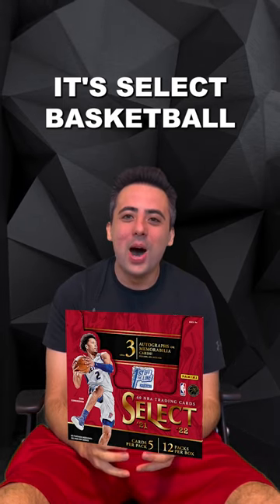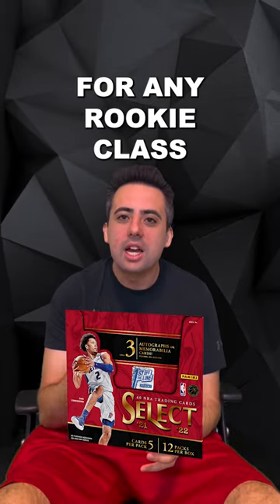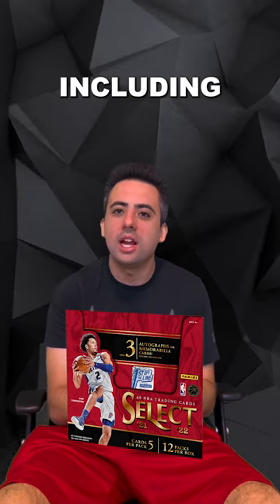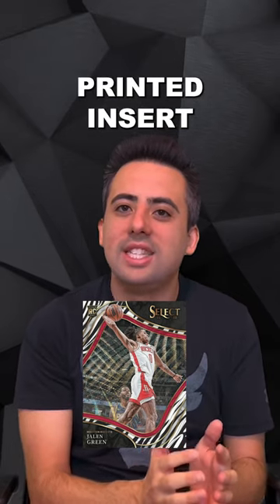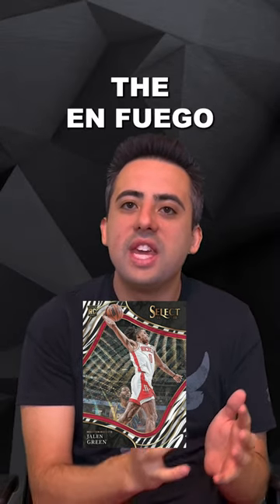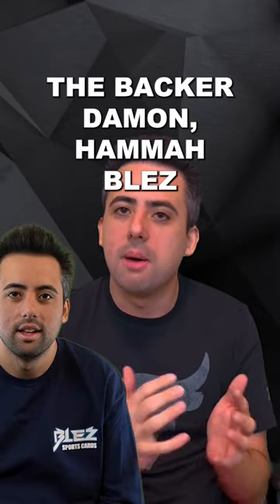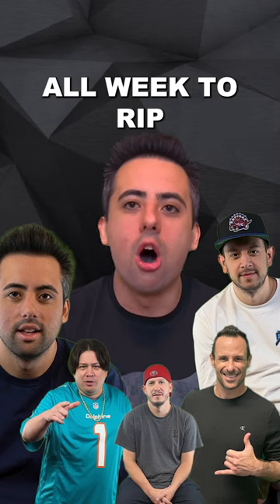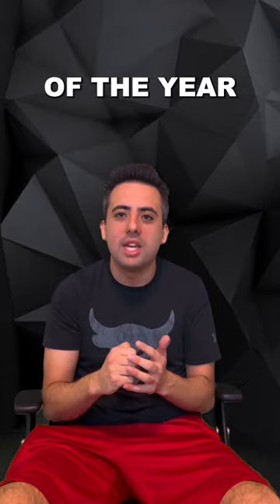SELECT BASKETBALL RELEASE WEEK